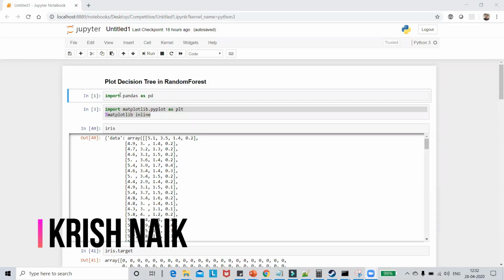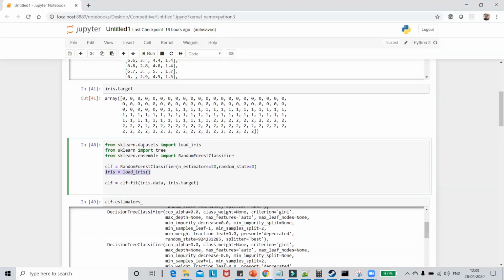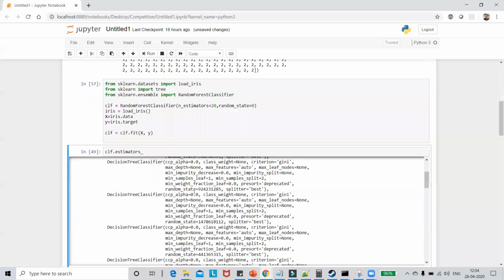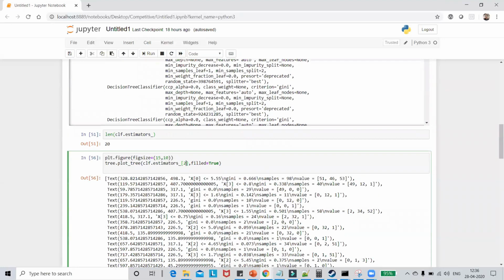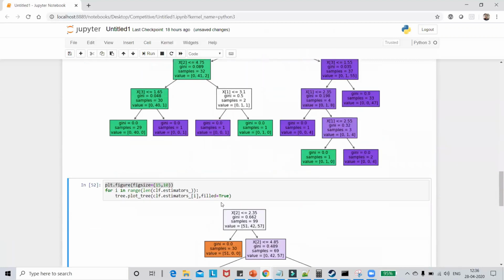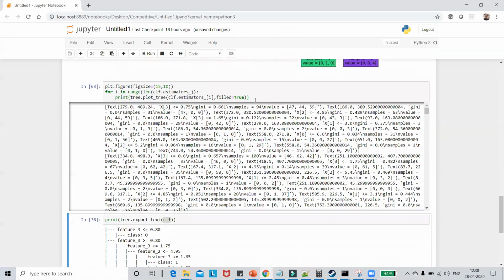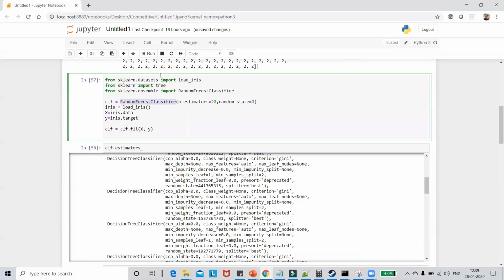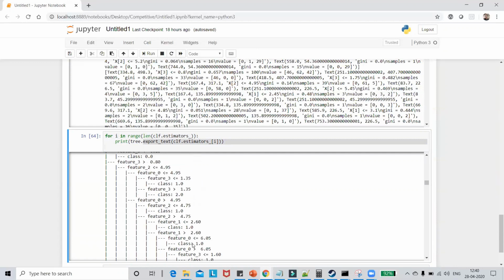How To visualize Decision Tree In Random Forest- Machine Learning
GPay: krishnaik06@okicici